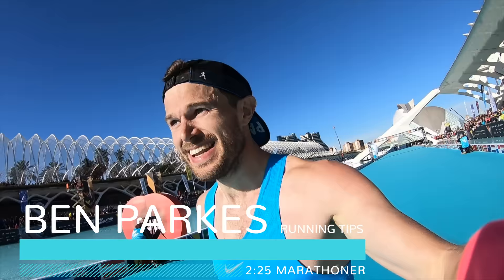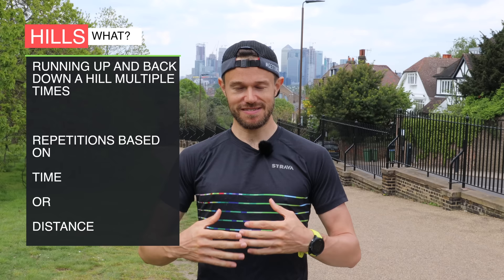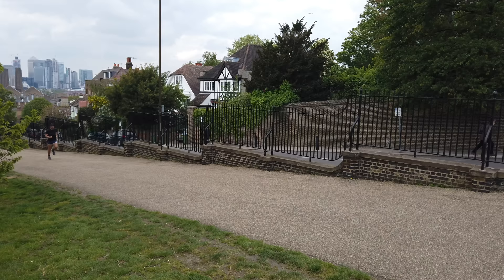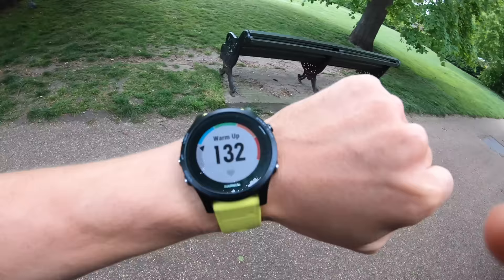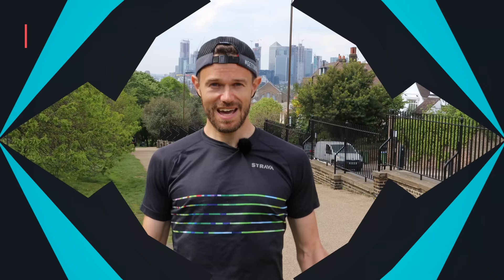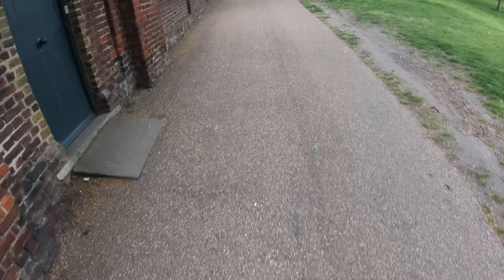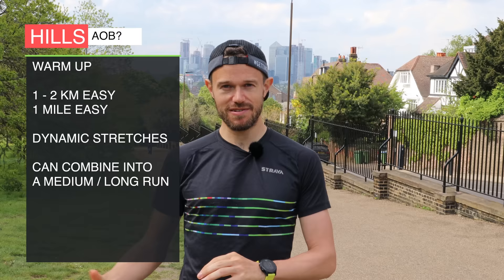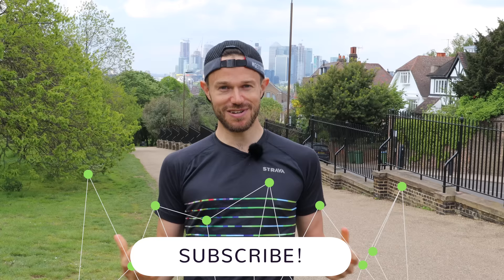HILL REPEATS RUNNING made EASY - a SIMPLE guide!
Get faster, stronger and improve your form... with HILL REPEATS! Follow along for my quick guide to this simple, but very effective workout..

Ronhill (Pink) Gloves
Garmin 935 Watch
Maurten Gels

Strength Gear
Kettle Bells

Filming Kit
Main Camera - Canon M50